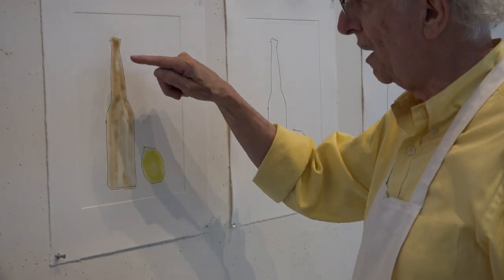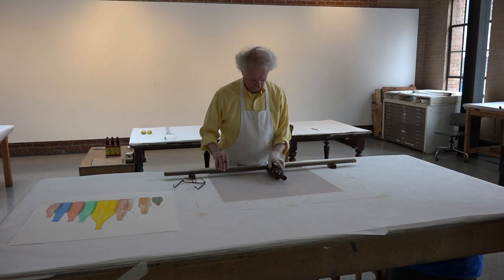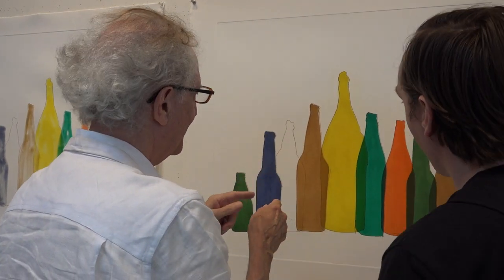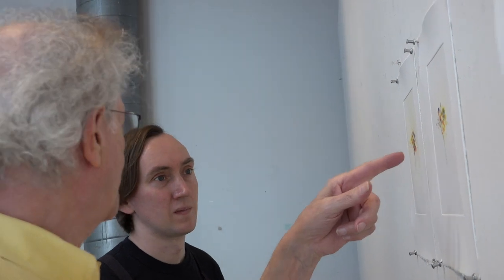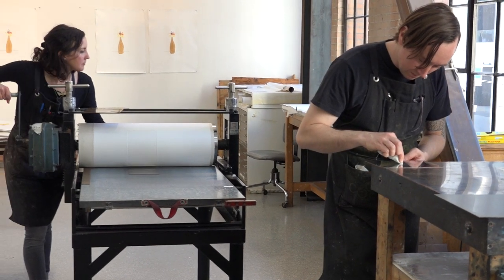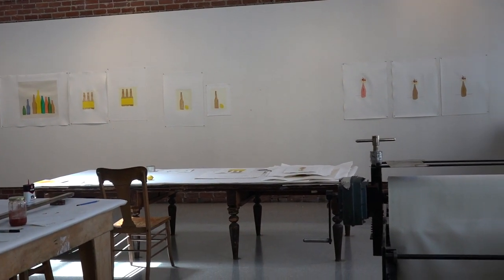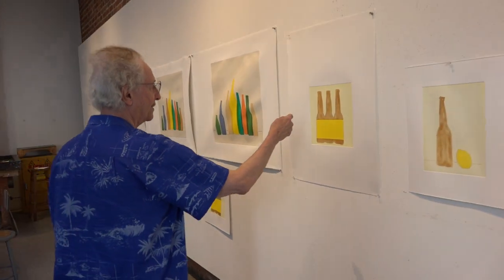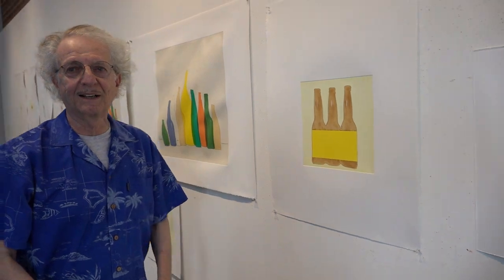Tom Marioni at Crown Point Press, 2017 (4 minutes)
Watch this video of Bay Area Conceptual artist Tom Marioni working on his 2017 series of etchings.